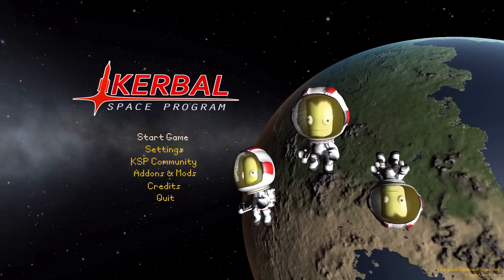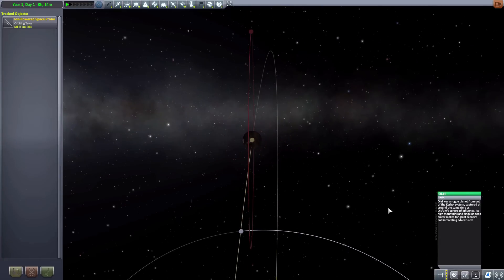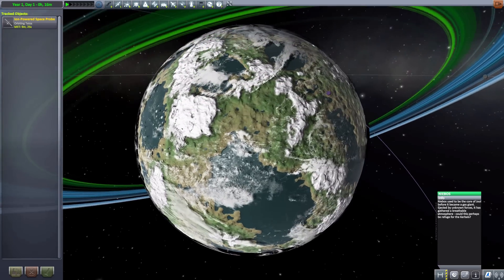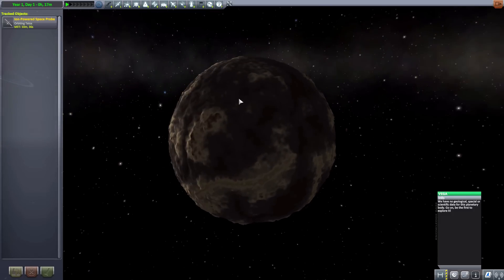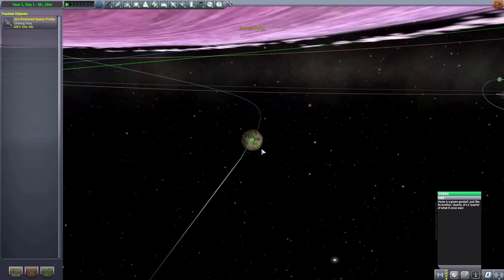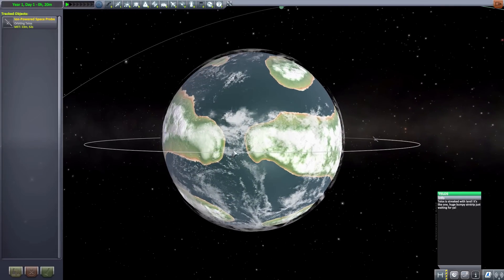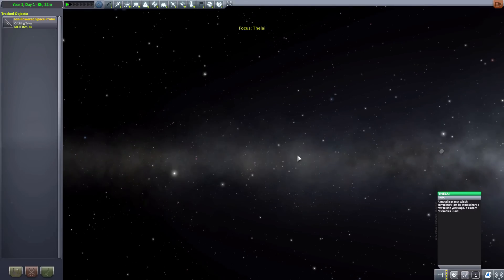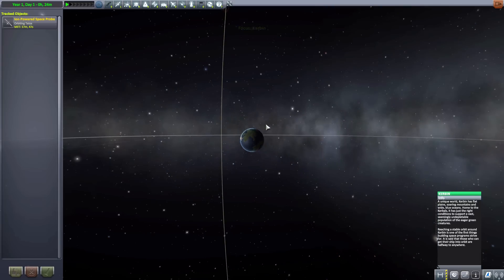KSP Mods - Gameslinx's Planet Pack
In this episode I mess around with the Gameslinx's Planet Pack mod which adds into the game a load of planets and moons and moons of moons for oyu to explore.